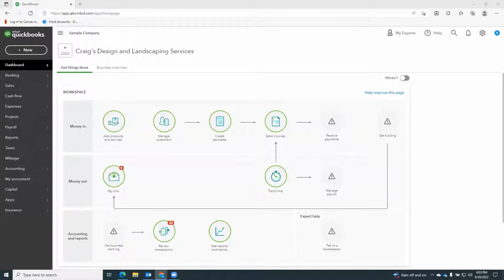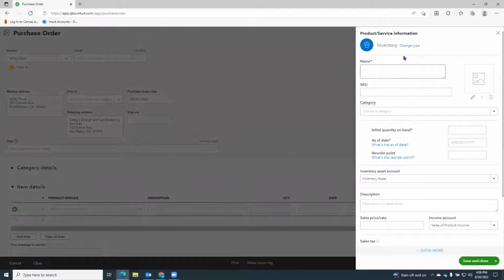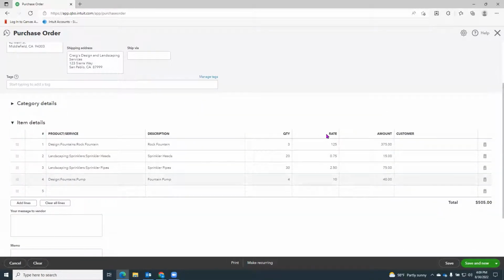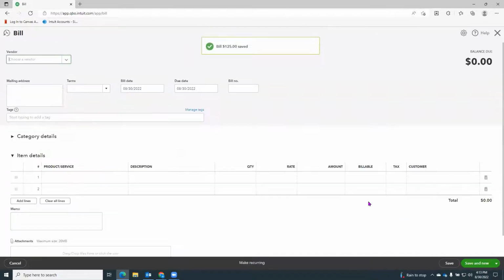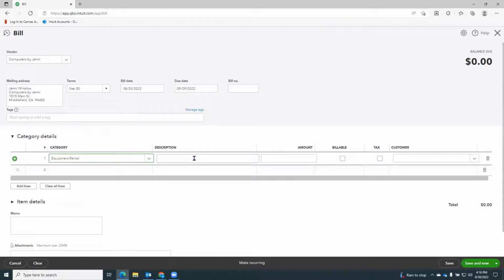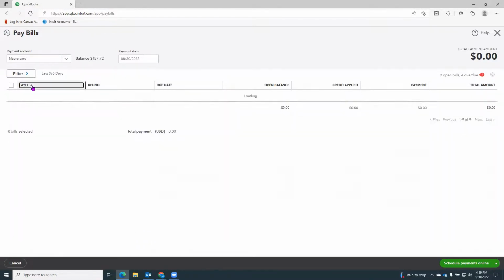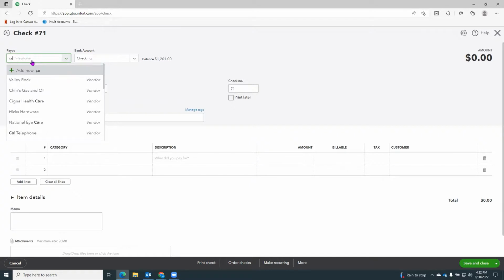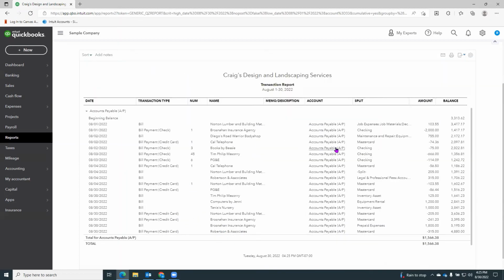BUS 205 Chapter 5 Walkthorugh (Full Video)